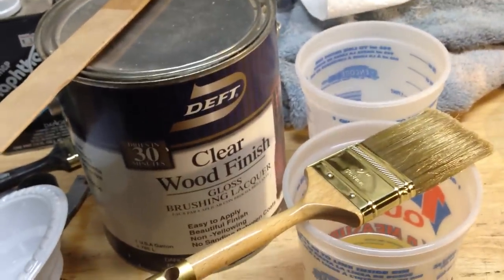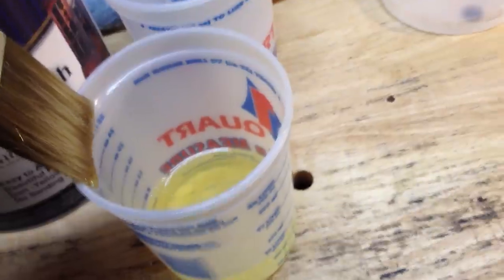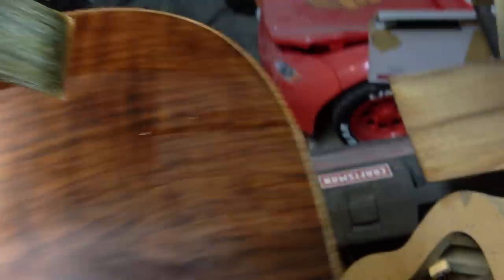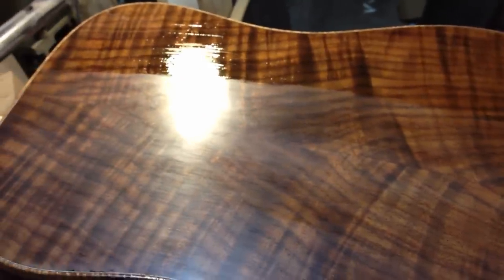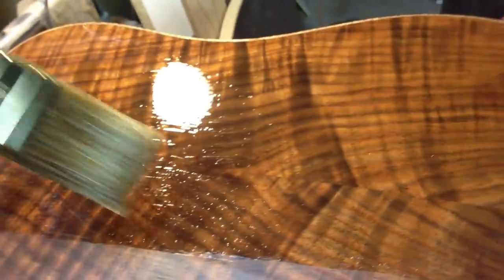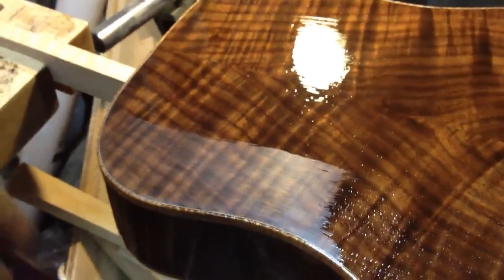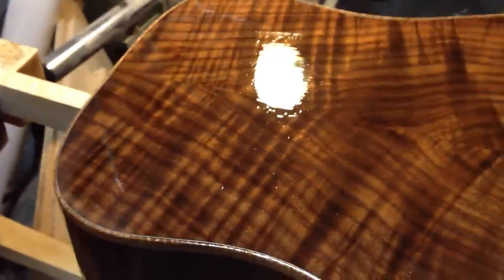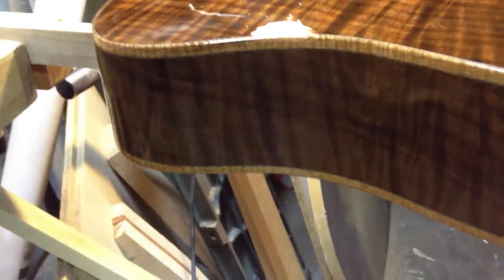Brushing lacquer on a guitar part 1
This is how I brush lacquer on a guitar.